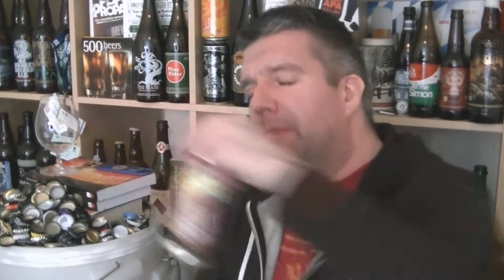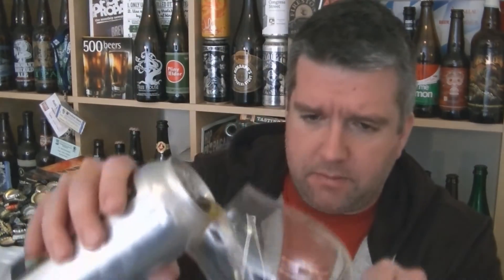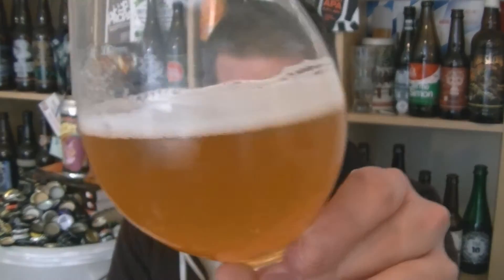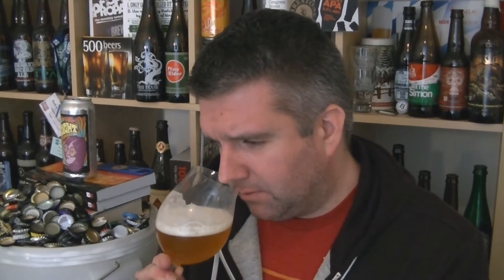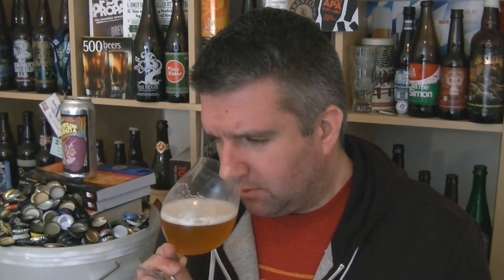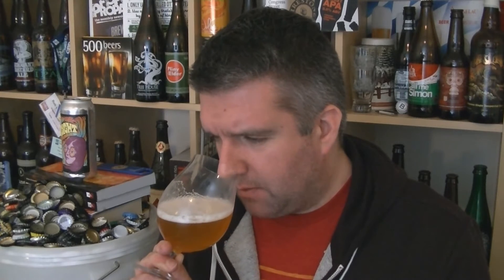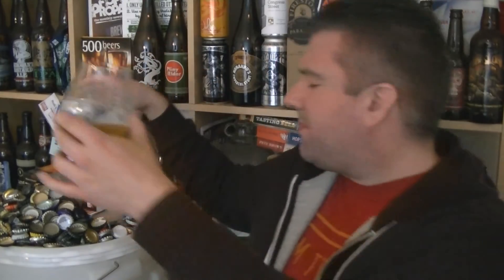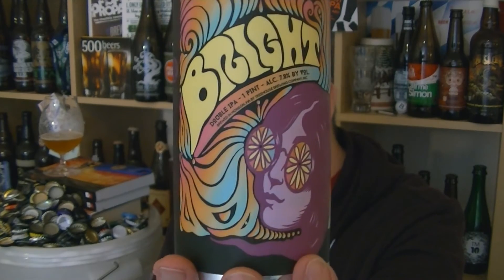Tree House Brewing Company - Bright (Double IPA) - HopZine Beer Review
Thanks for joining me for another video beer review. This time I'm drinking a can of Tree House's Bright Double IPA.